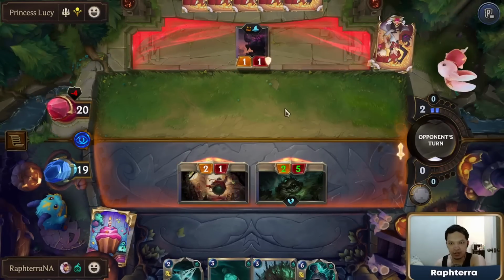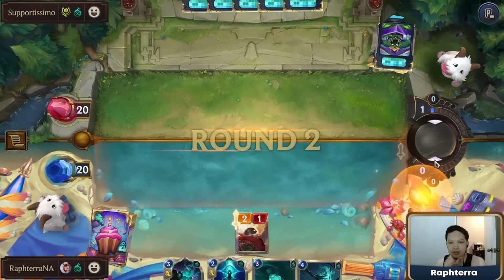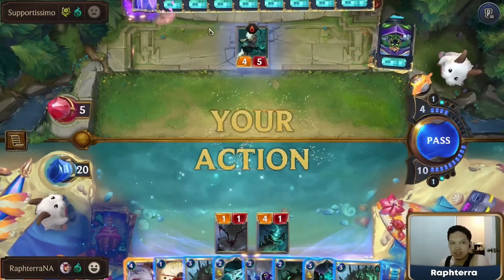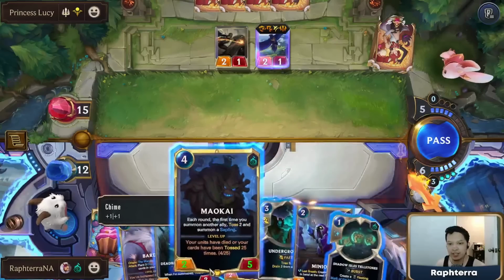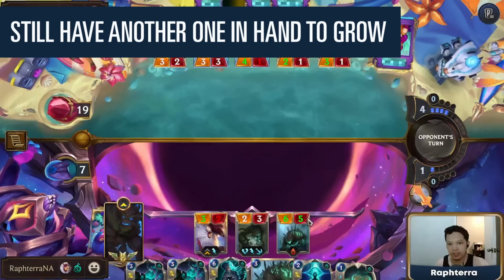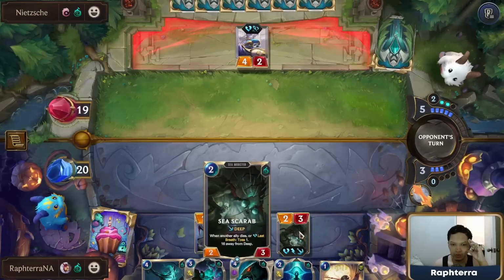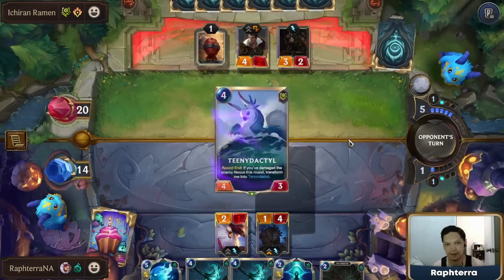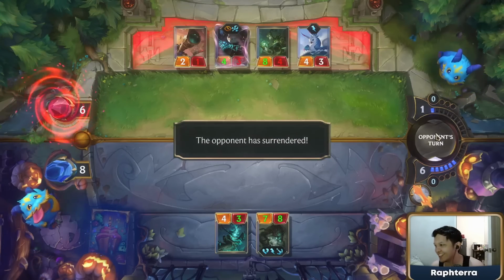I Reached MASTERS With UNDYING MAOKAI CONTROL! | Legends of Runeterra | Bard Maokai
This is my FULL GUIDE for Maokai Bard Undying / Bard Maokai Undying / Maokai Mill Control, the deck that I used to climb from Diamond to Masters at 70% Winrate. Enjoy!

CEDACBQKDIBACBJIGEBAIBIPCABQEBIHBAFACBQFFMAQMDABAIAQMBJFAMAQKAI5FEBACBIKO4AQGBII

0:00 Visual Description
0:15 Intro + Deck Stats
1:07 Gameplay Trailer
3:03 Deck Build
3:58 General Mulligan
5:09 Gameplay Tips
6:01 Card Combos
6:49 Game 1 vs Darkness
18:37 Game 2 vs Kaisa Demacia
25:13 Game 3 vs Powder Pandemonium
30:58 Game 4 vs Annie Jhin
35:15 Game 5 vs Zed Gwen
40:30 Epic Final Game To Reach Masters

Legends of Runeterra Deck
Master Rank Gameplay
Legends of Runeterra Deck Guide Deck Guides